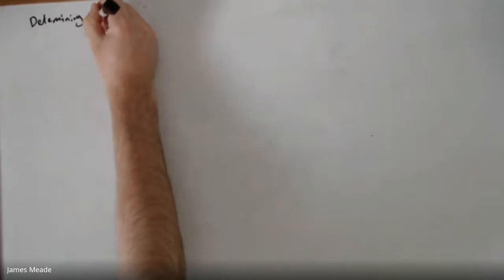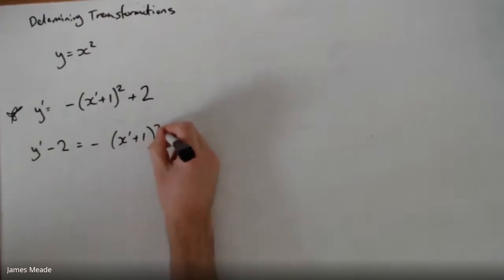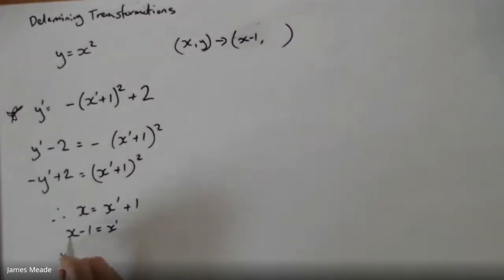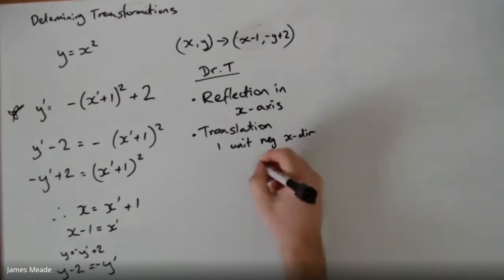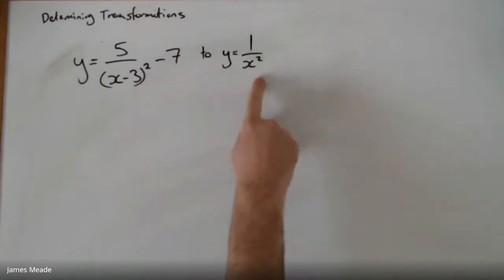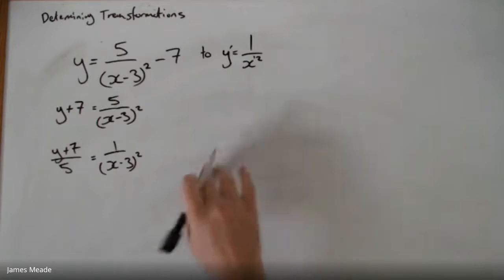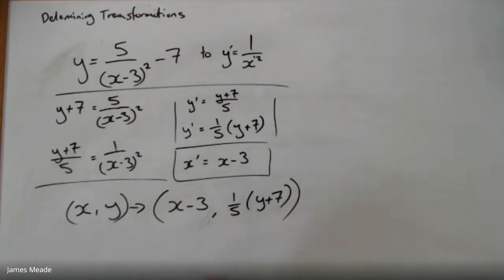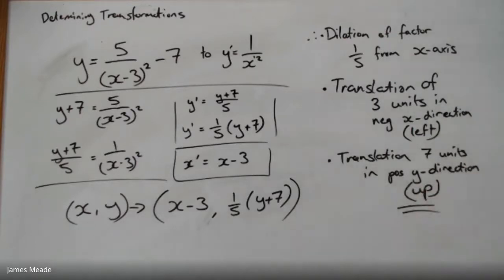Determining Transformations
Intro to Ex 7D from Cambridge 11 Methods Text. The following example is for when you are given one an equation and the equation of it's image under a series of transformations, then asked to find said transformations.